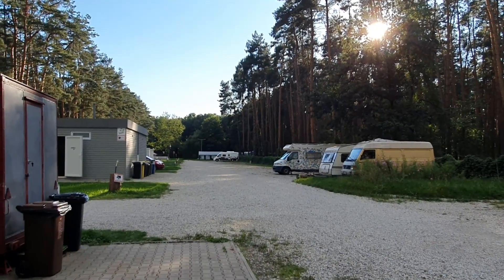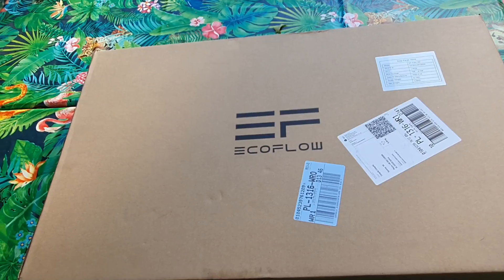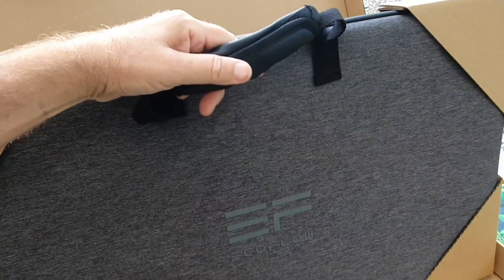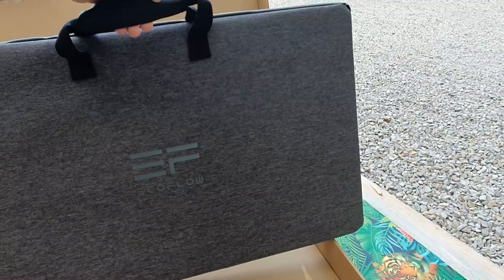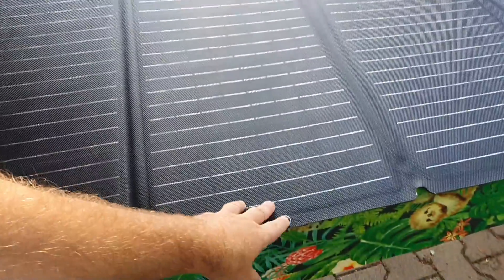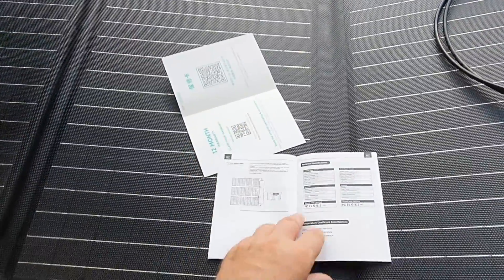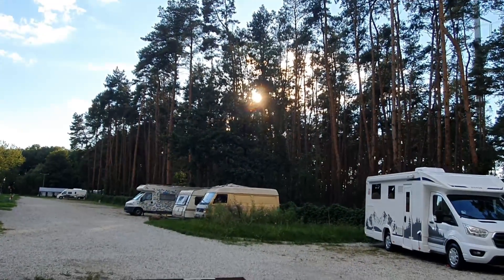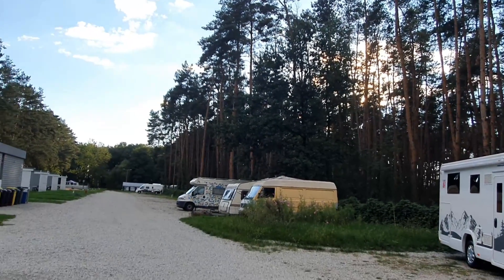Unboxing of Ecoflow 160W flexible solar panel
In this video you can see the unboxing of an EcoFlow 160W flexible solar panel.  This flexible solar panel is portable weighing just 7kg including the case which doubles as a stand to hold the panels.

Ecoflow claims that the solar panel has a conversion efficiency of 21-22%. I have since tested it with both an EcoFlow MPPT power station and a non Ecoflow model (Power Oak) and have been very impressed with the results which you can see in a different video.
The EcoFlow 160W Solar Panel has IP68 rated dust and water resistance thanks to a seamless, one-piece design, making it suitable for leaving outside one's vehicle.  An ETFE film provides protection against ultraviolet light, prolonging the lifespan of the product.
The carrying case also doubles up as a kickstand, which enables one to position the solar power in any direction or orientation, allowing multiple solar panels to be connected together without any obstructions.